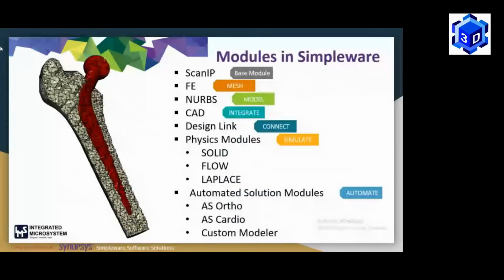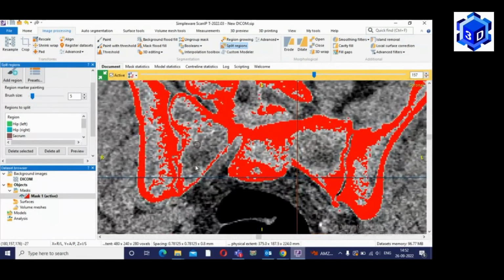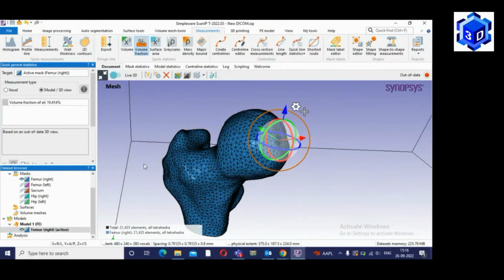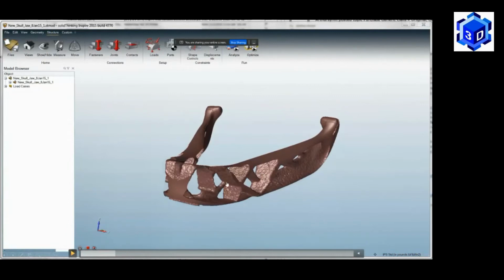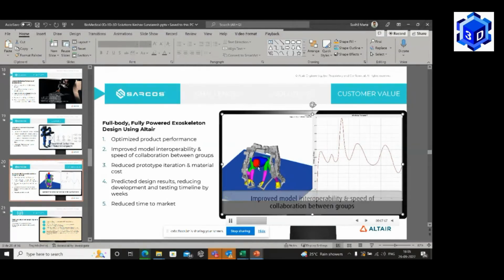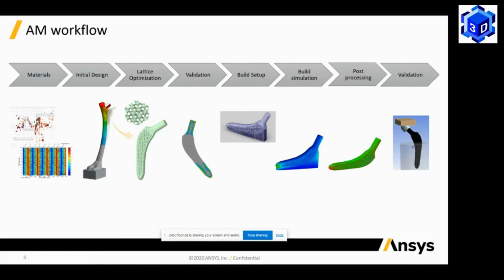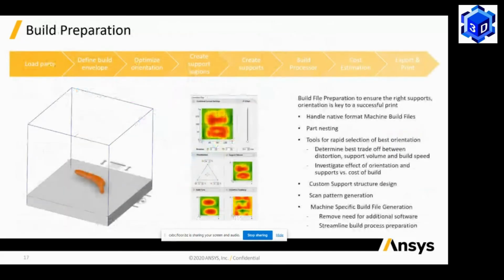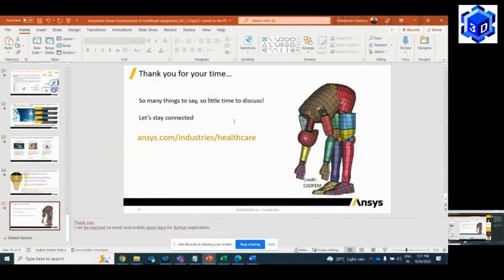3D GRAPHY BUSINESS MEET - A platform introducing the Associate Corporate members to the 3D Tech.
3D GRAPHY BUSINESS MEET -   A platform introducing the Associate Corporate members to the 3D Technology Partners for procurring the right 3D Solutions - it can be a 3D Printer, 3D Software, 3D Simulation, 3D Visualisation  - AR & VR and materials.